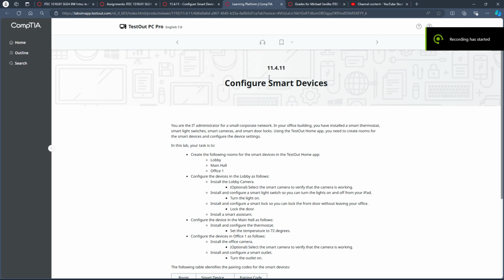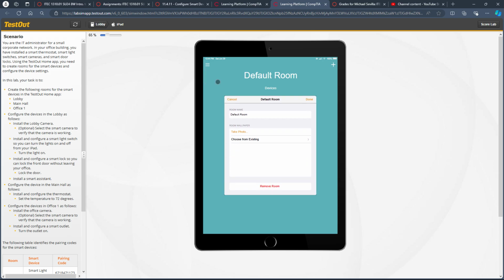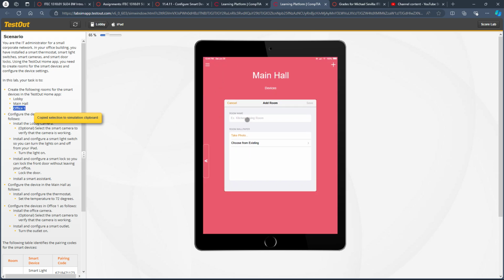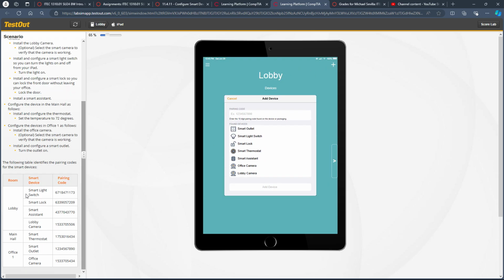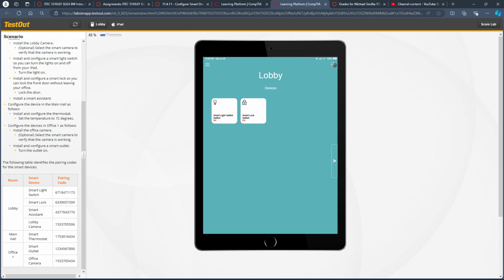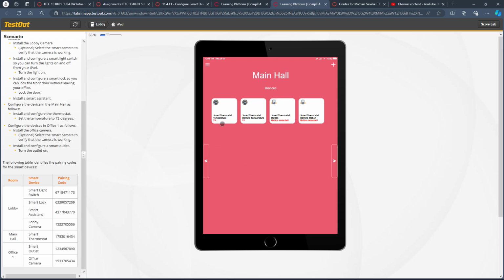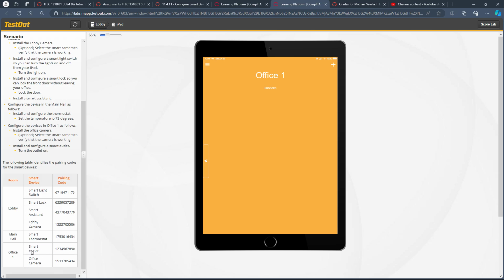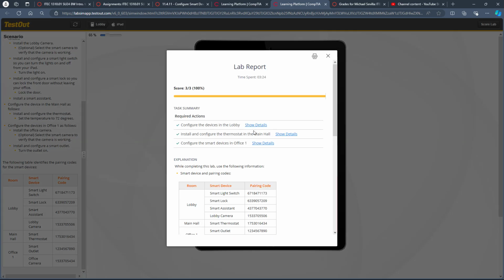TestOut PC Pro: 11.4.11 Configure Smart Devices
You are the IT administrator for a small corporate network. In your office building, you have installed a smart thermostat, smart light switches, smart cameras, and smart door locks. Using the TestOut Home app, you need to create rooms for the smart devices and configure the device settings.

In this lab, your task is to:

Create the following rooms for the smart devices in the TestOut Home app:
Lobby
Main Hall
Office 1
Configure the devices in the Lobby as follows:
Install the Lobby Camera.
(Optional) Select the smart camera to verify that the camera is working.
Install and configure a smart light switch so you can turn the lights on and off from your iPad.
Turn the light on.
Install and configure a smart lock so you can lock the front door without leaving your office.
Lock the door.
Install a smart assistant.
Configure the device in the Main Hall as follows:
Install and configure the thermostat.
Set the temperature to 72 degrees.
Configure the devices in Office 1 as follows:
Install the office camera.
Install and configure a smart outlet.
Turn the outlet on.
The following table identifies the pairing codes for the smart devices:

Room Smart Device Pairing Code
Lobby Smart Light Switch 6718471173
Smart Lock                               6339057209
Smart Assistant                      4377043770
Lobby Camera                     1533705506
Main Hall Smart Thermostat   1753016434
Office 1 Smart Outlet                   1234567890
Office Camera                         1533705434